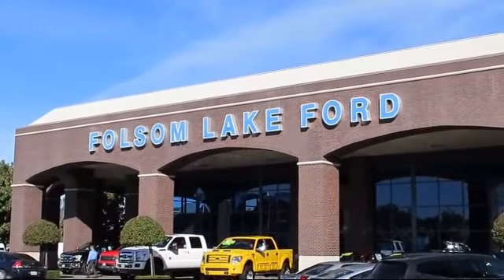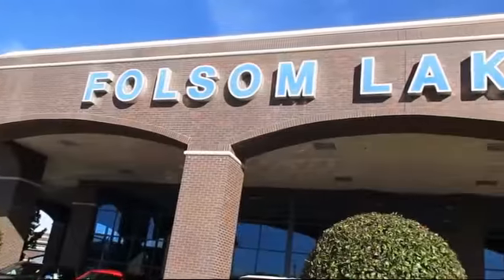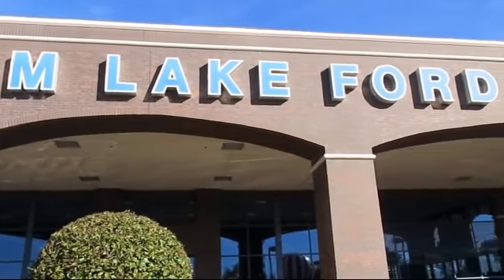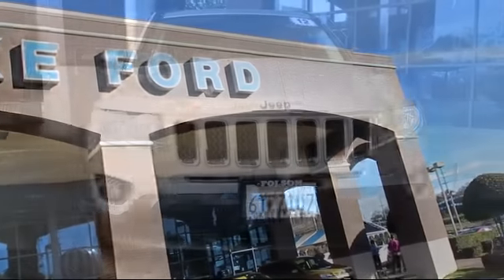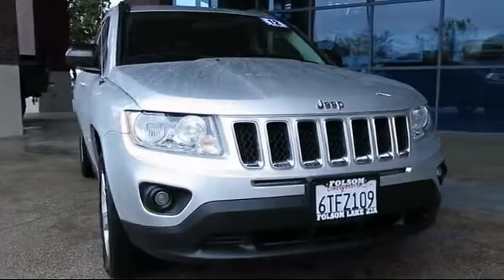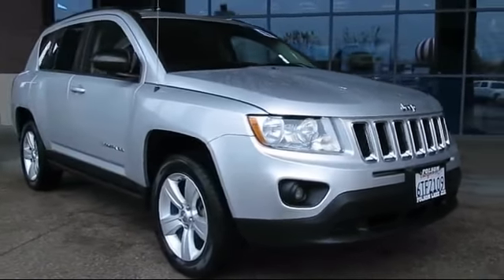2012 Jeep Compass Sport Utility Sport Folsom Sacramento Roseville Elk Grove El Dorado Hills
2012 Jeep Compass Sport Utility Sport Stock Number: RG6153 Vin:1C4NJDBB2CD553075.

12755 Folsom Blvd.